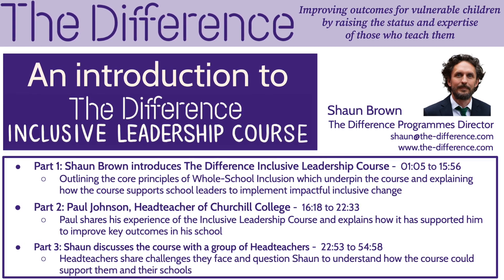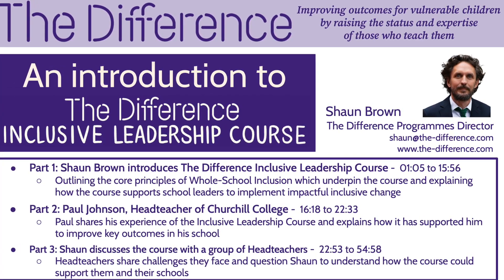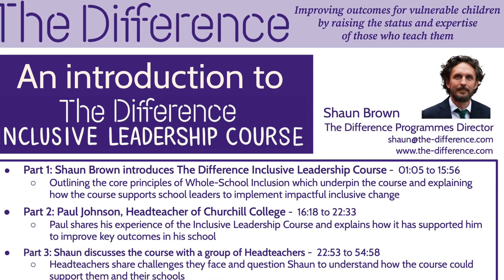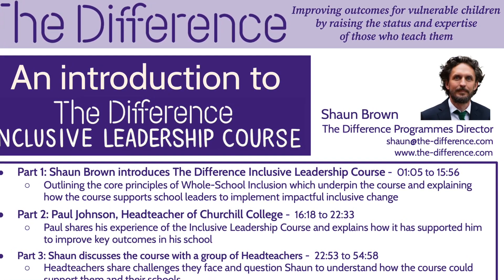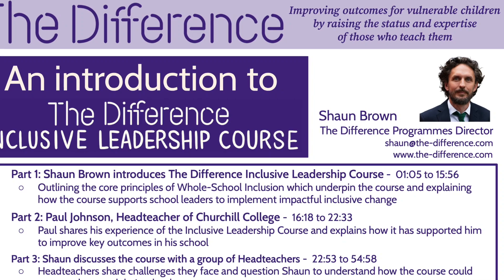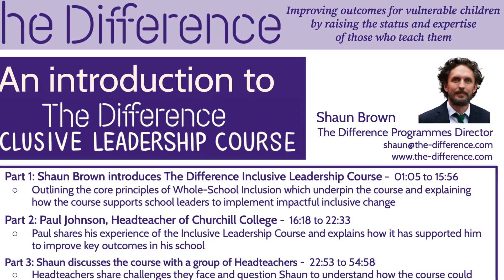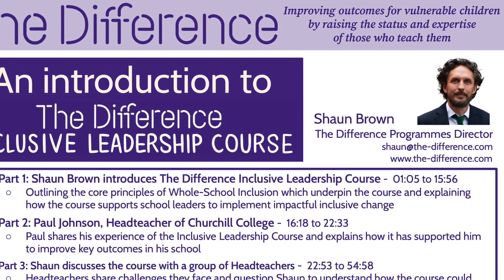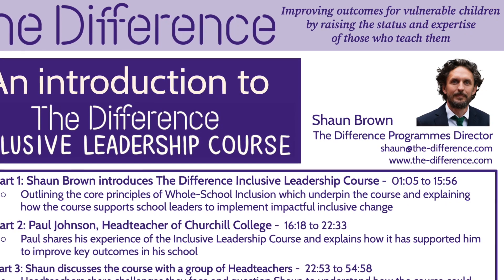Headteacher Paul Johnson discusses learning and impacts from the ILC